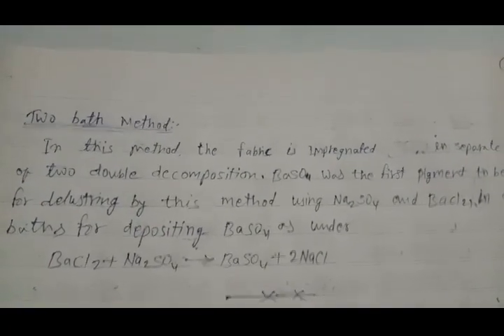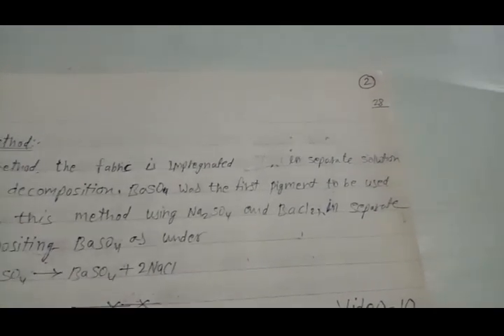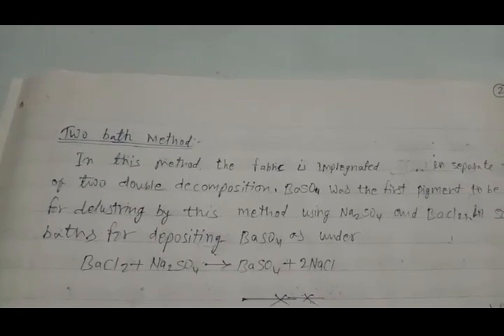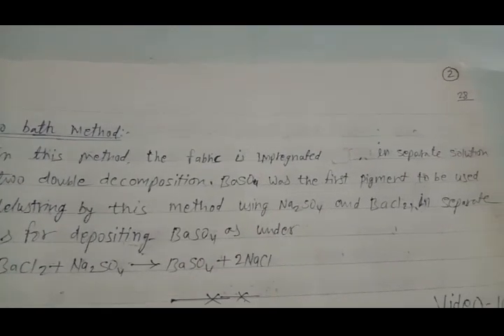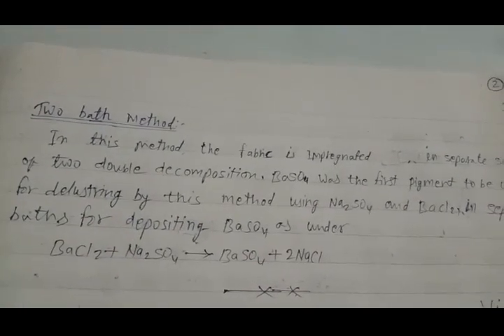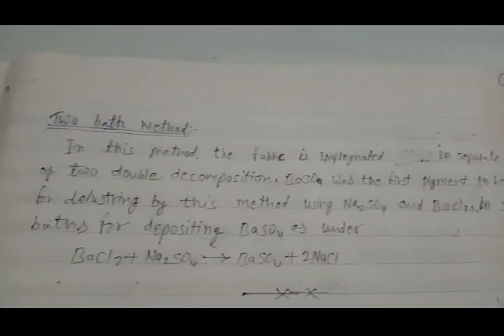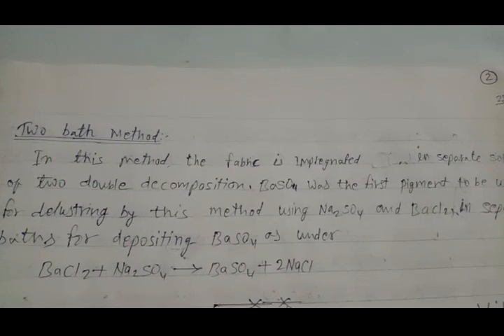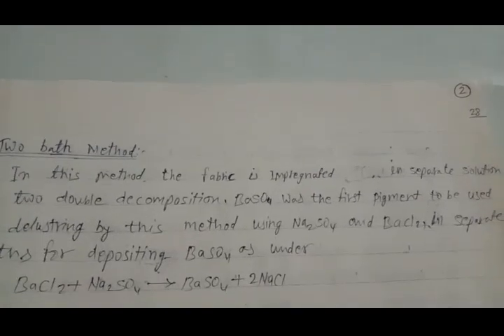09 Parchmentising and Delustring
This video is for II TT Students
 TCP-II
 Shyam Sunder Bairwa